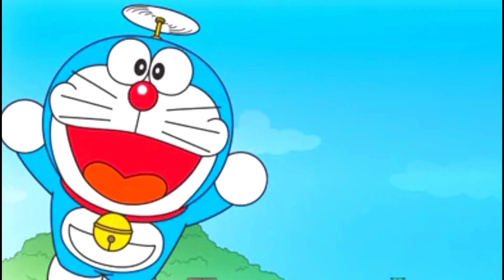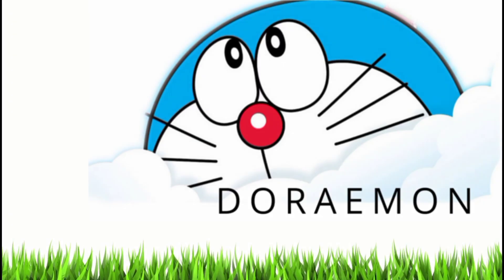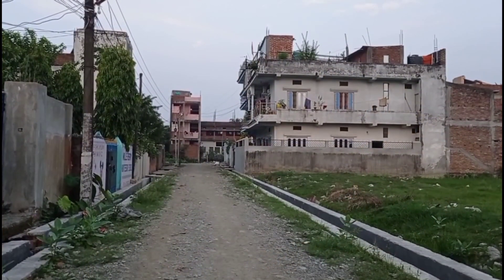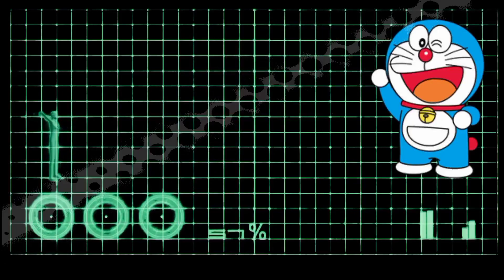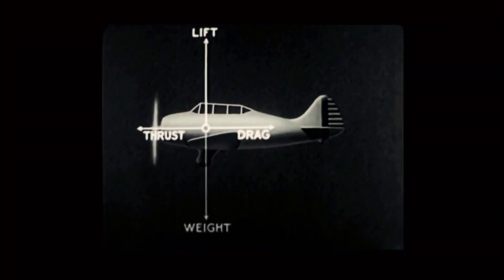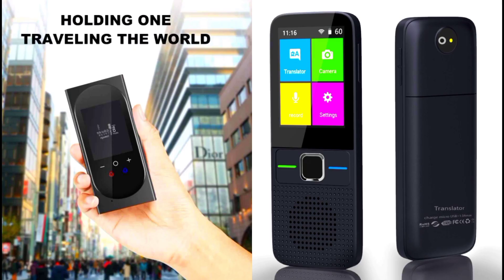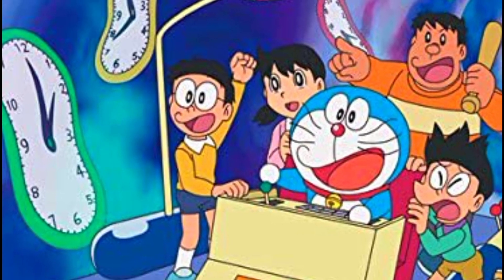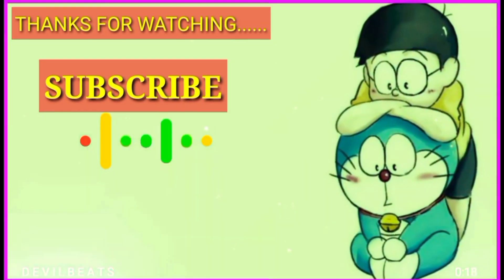Physics behind Doraemon gadgets |Anyway Door,Time Machine,Helicopter,Translation Jelly | Sujan Dahal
The gadgets used by Doraemon is said to be have practical use in 22nd century. Here, I tried to explain possibilities of it's existence using trending physics theories and laws.

INTRODUCTION:
Doraemon (Japanese: ドラえもん) is a Japanese manga series written and illustrated by Fujiko Fujio, the pen name of the duo Hiroshi Fujimoto and Motoo Abiko. The series has also been adapted into a successful anime series and media franchise. The story revolves around an earless robotic cat named Doraemon, who travels back in time from the 22nd century to aid a boy named Nobita Nobi.
             The Doraemon anime series is India's highest-rated children's television show as of 2017, with a total of 478.5 million viewers across Hungama TV and Disney Channel India. It is watched by huge children population of Pakistan and Nepal as well.
CREDIT:
The photos, gif, and videos are taken from the several websites and common creatives youtube videos. I am very thankful to all those sites who supplied me requirements and want to give them credit.

INSIDE THE VIDEO:
Introduction To Doraemon (0:00 - 0:52)
4 Dimensional Pocket (1:03 - 2:00)
Anyway Door ( 2:00 - 2:57 )
Bamboo Copter (2:57 - 4:20)
Translation Jelly (4:20 - 5:12)
Time Machine (5:12 - 6:37)